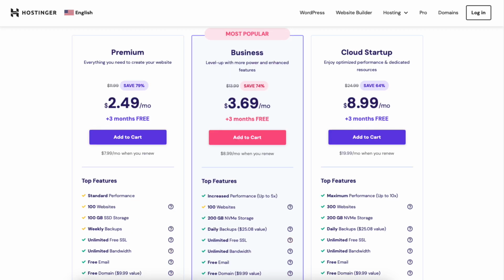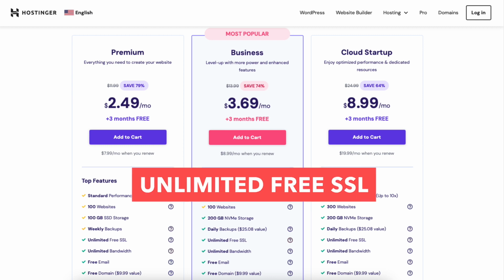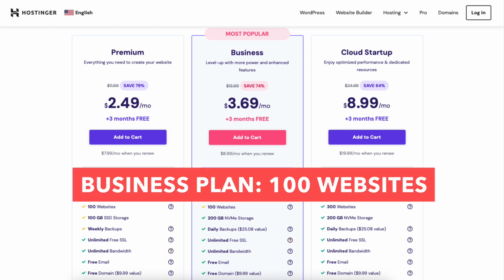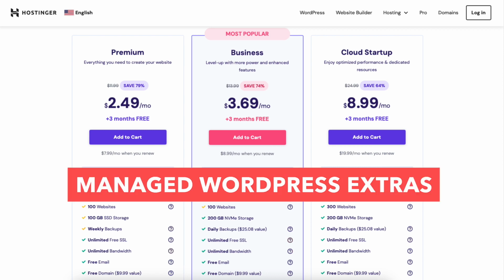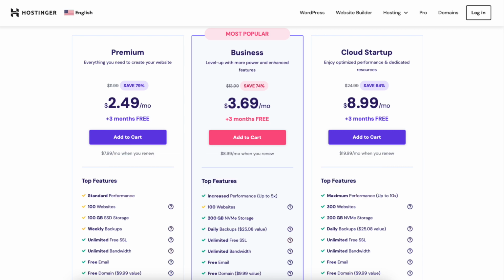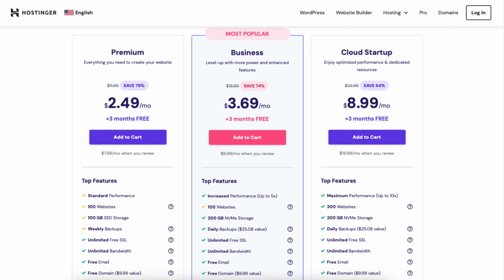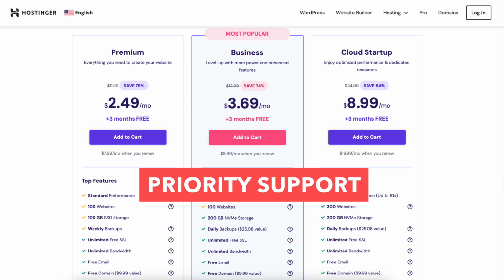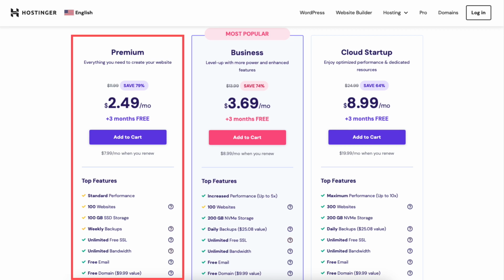Hostinger Coupon Code (2026) 🔥 Hostinger Discount! Hostinger Offers! 💰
Link to Hostinger Coupon Code: WPCUPID

Ready to save money on your Hostinger web hosting purchase? In this Hostinger coupon code tutorial, we offer you a Hostinger discount that will get you a Hostinger web hosting discount. This Hostinger coupon discount will get you a Hostinger discount on Hostinger shared hosting plans, Hostinger WordPress hosting plans, Hostinger Cloud hosting plans, Hostinger VPS hosting plans, and more. The Hostinger offer also comes with a free domain name on an annual term.

Enjoy the Hostinger promo code!

To start, you'll be on the Hostinger web hosting plans page. Click the claim deal button. You’ll now be taken down to the Hostinger hosting plans. You’ll get a greater discount than you see being listed here by using the Hostinger coupon code.

The Premium plan comes with 100 websites, 100 GB SSD Storage, standard performance, free email, weekly backups, unlimited free SSL, unlimited bandwidth. This plan includes a free domain name with annual terms, and free Domain WhoIs Privacy Protection.

The Business plan comes with 100 websites, increased performance by up to 5 times, 200 GB NVMe Storage, daily backups, a bunch of Managed WordPress extras, extras with the Hostinger website builder, and extras with Security + everything the Premium plan comes with.

If you need even better performance the Cloud Startup plan is a great plan to go with. The Cloud Startup plan comes with maximum performance up to 10 times, 300 websites, 200 GB NVMe Storage, standard woocommerce, priority support, + all the features and extras that the Business plan comes with.

Click the add to cart button on the plan you want. I’ll choose the Premium plan for this tutorial.

Now let’s save even more than what we see being listed here. Scroll down to the Total section. Click have a coupon code. I’ll click apply. I’ll scroll up to the top and you’ll now see the new Hostinger discount amount showing for all the terms.

The free domain name or any domain name purchases are done after payment in the Hostinger panel.

Enjoy your Hostinger coupon code discount so you can save money on your Hostinger hosting purchase.